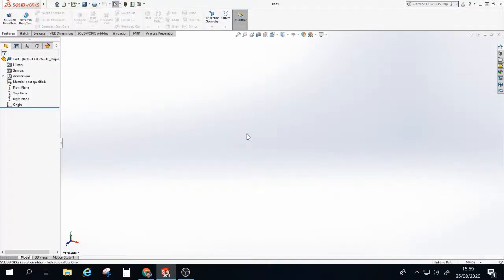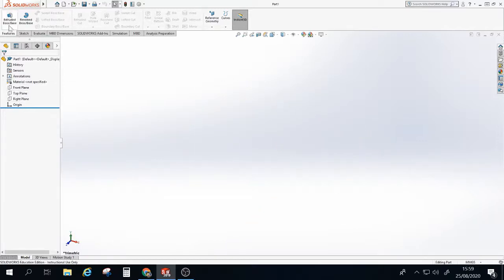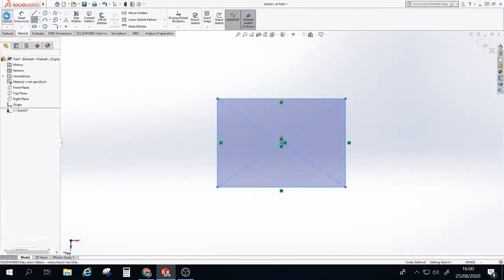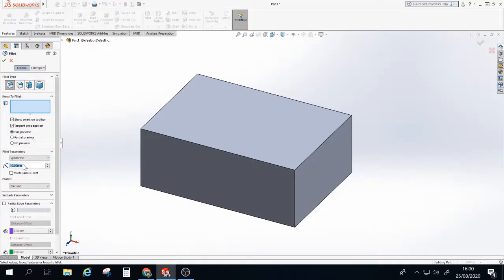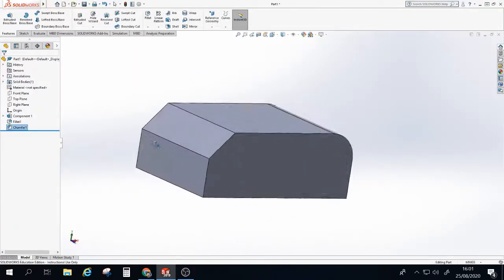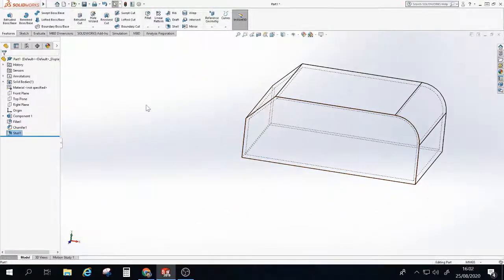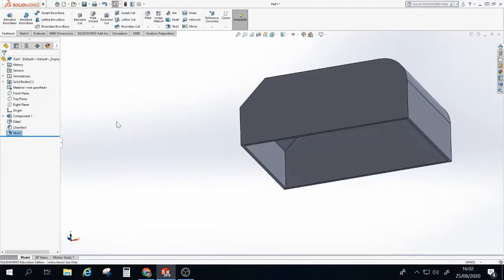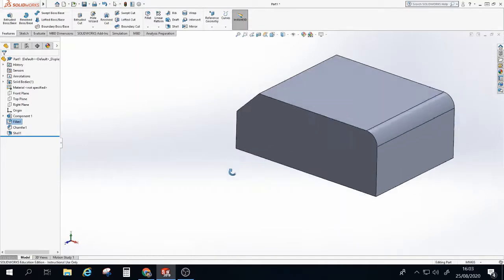CAD Skillbuilder Extrude, Fillet, Chamfer & Shell Medium